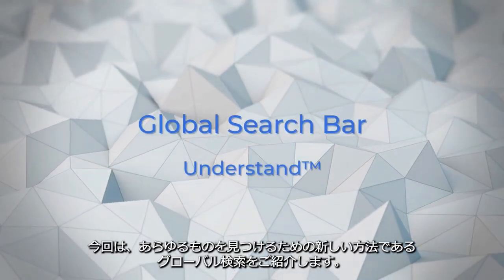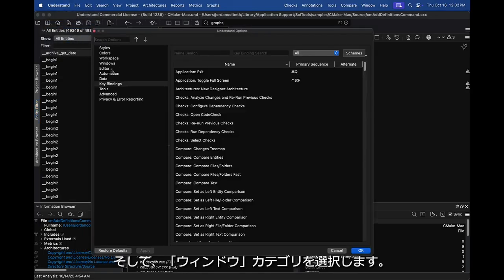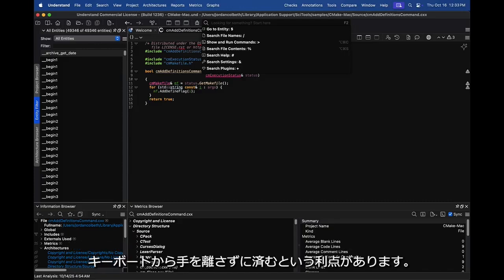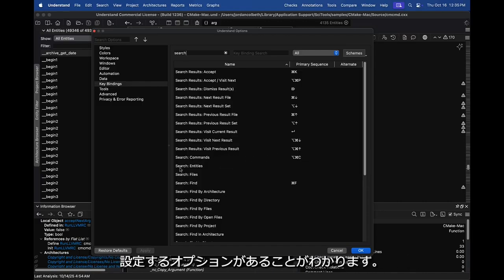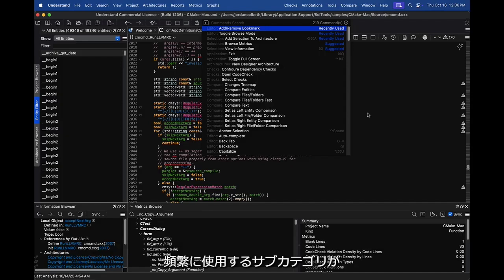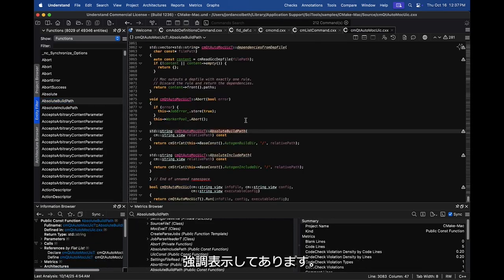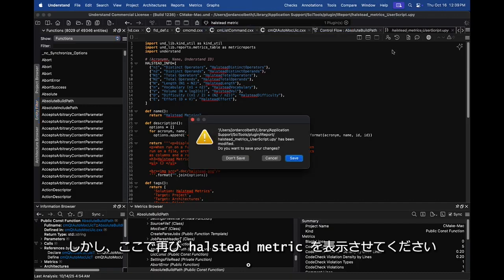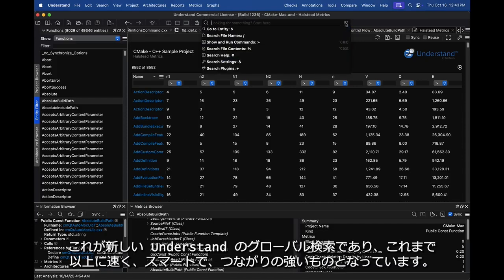Understand 7.2 グローバル検索機能